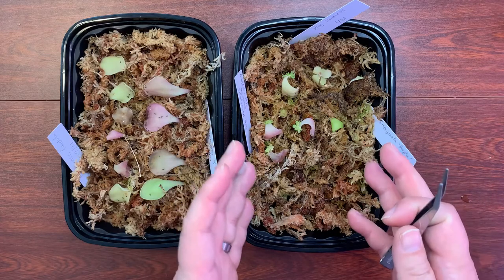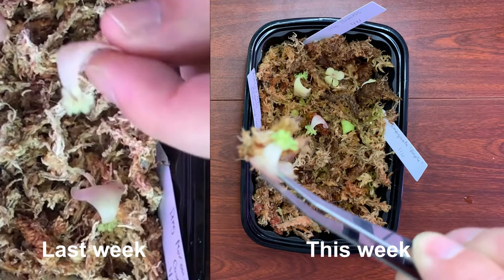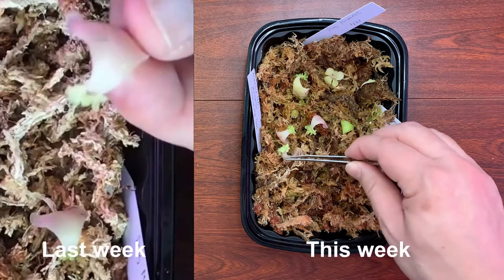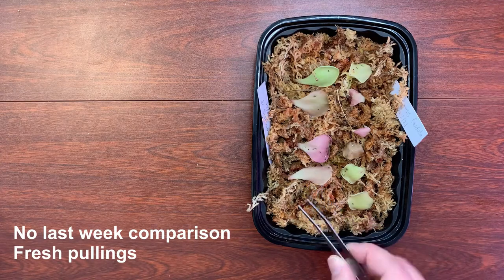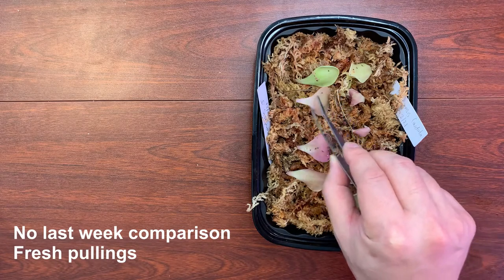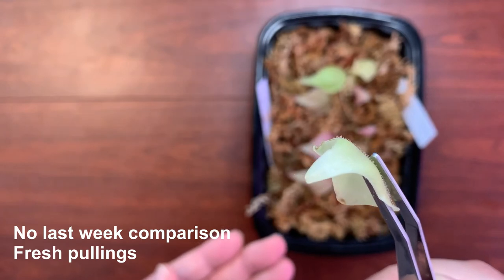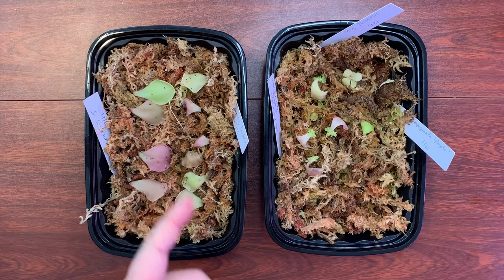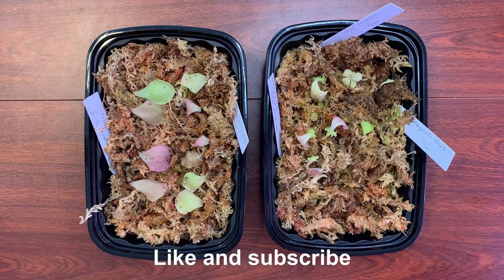Pullings | Carnivorous plants | Pinguicula care and propagation | Quick Update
Quick one week pullings update for my pinguiculas transferred from paper towel propagation container to sphagnum moss.  I looked over a couple times during the week and they are thriving, so I though a quick video update to show their progress is needed.

I'm still working on my video editing skills and placement.  Zooming in is blurry and I'm working on doing better.